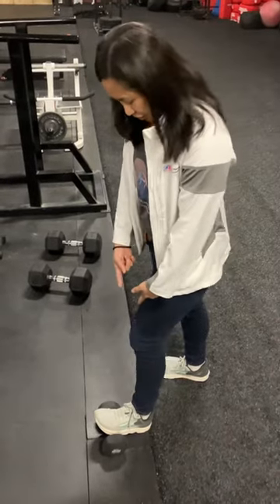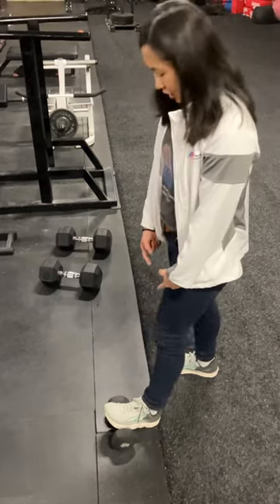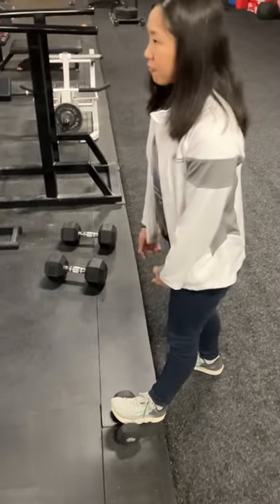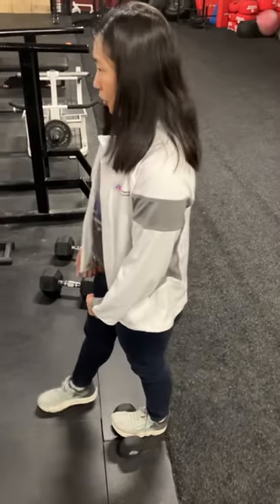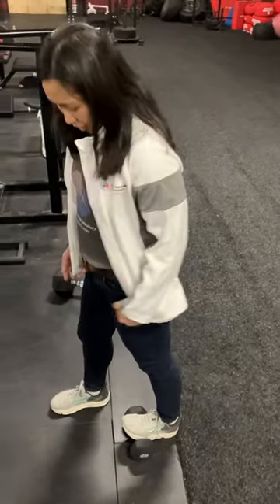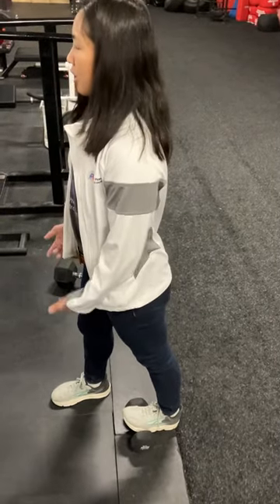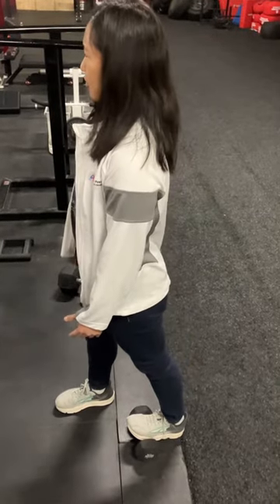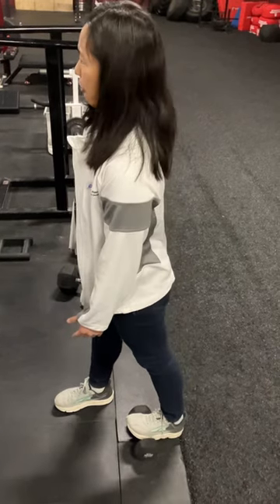Improving ankle range of motion with a dumbbell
In order to improve your ankle range of motion, you can use something that is a little elevated as a way to step over and improve your range, while the opposite foot is in front of you. This is great for people who require range of motion for activities, such as squatting or hiking.

Make sure you keep the back heel on the ground as you do this.